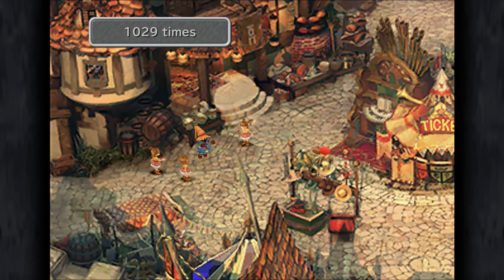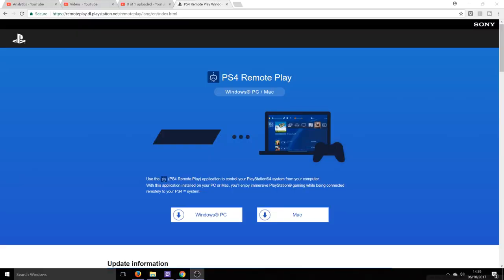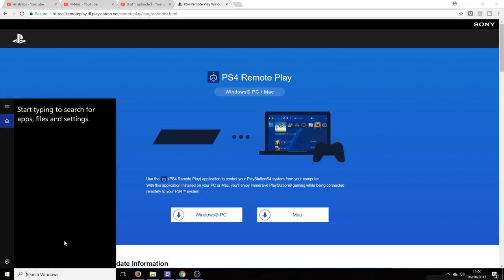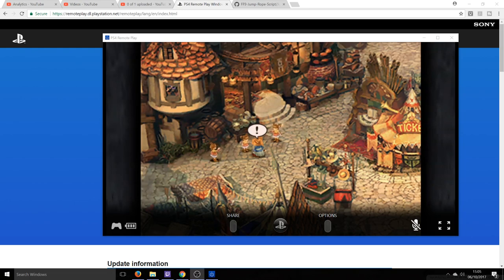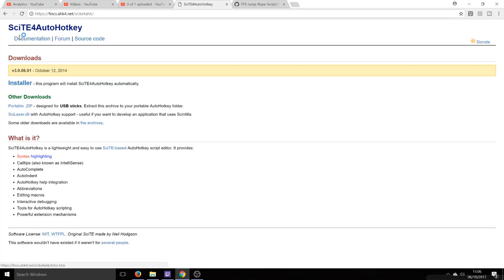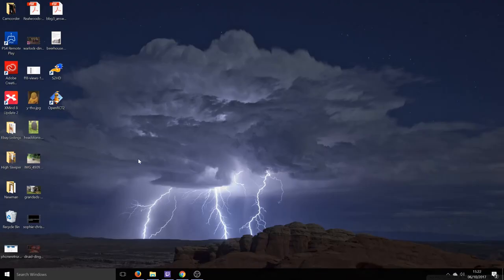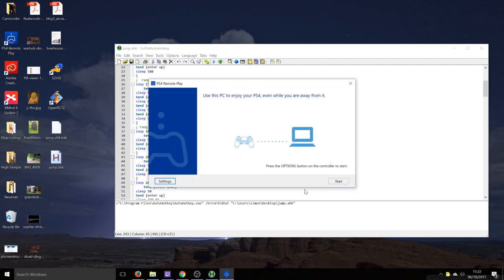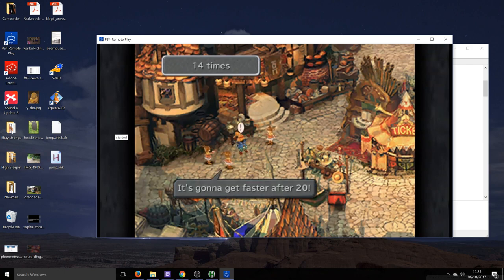Final Fantasy 9 Jump Rope Cheat PS4 HOW TO GET HAIL TO THE KING EVEN IF YOU SUCK (PS4 Trophy)!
Final Fantasy IX PS4 Hail To The King Jump Rope CHEAT
 - How to get 1000 jumps even if you suck!

The Hail To The King gold trophy has quickly become one of the most hated Final Fantasy trophies on PS4, many even agree it is more frustrating than the lightning dodges from Final Fantasy X!

However, with this set-up the trophy can be yours. You will require:
- A PS4 with Final Fantasy 9
- A computer that can run the PS4 Remote Play app (Windows or Mac)
- A wired connection from both your PC and PS4 to the same router.

REQUIRED DOWNLOADS

Final Fantasy 9 was first released way back at the turn of the century for the original Playstation (PSX). Seventeen years later it's back in this PS4 re-release with updated HD models and graphics.

Tues - 2:30pm
Sat - 2:30pm

Here are some of my other completed Final Fantasy walkthroughs I believe you will enjoy:

Fuzz